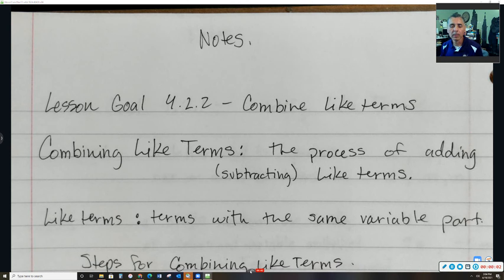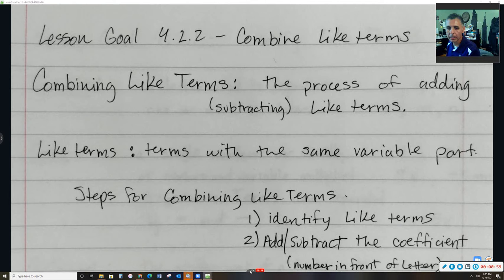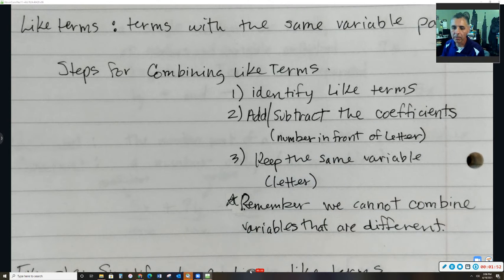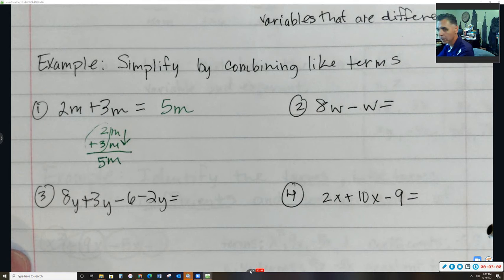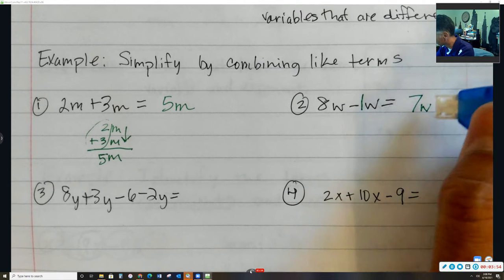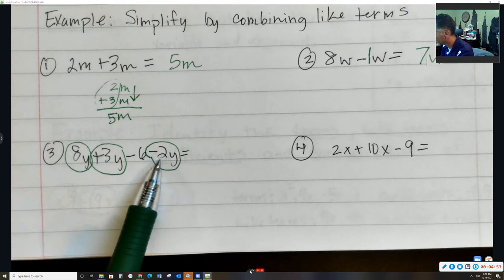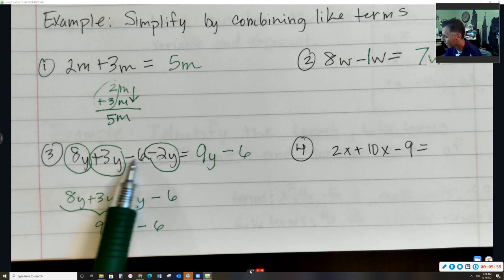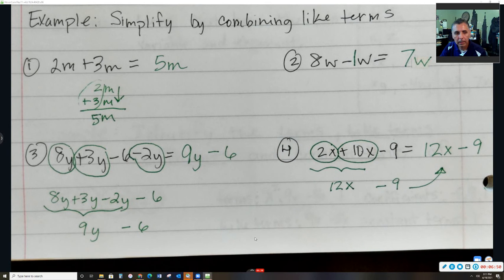NOTES: Lesson Goal 4.2.2 - combine like terms